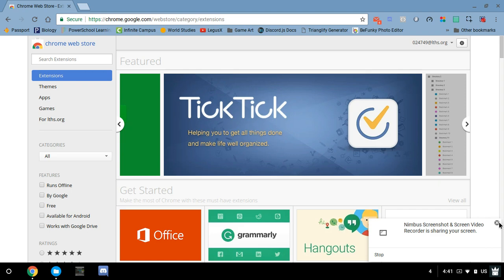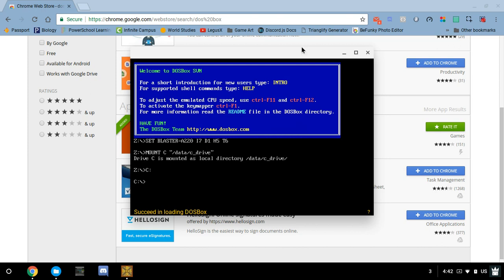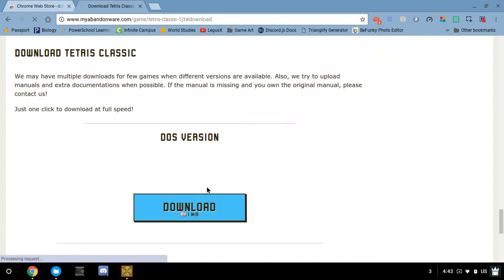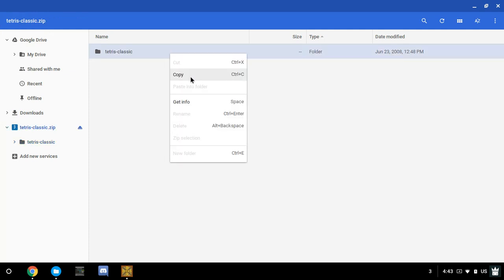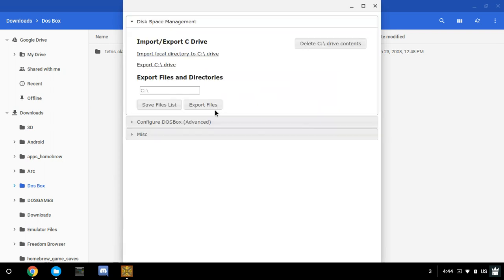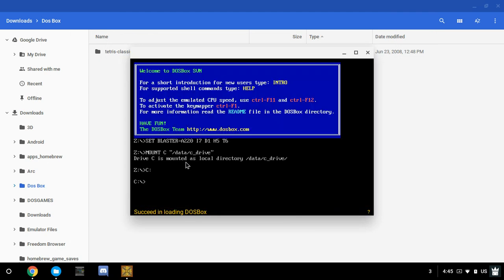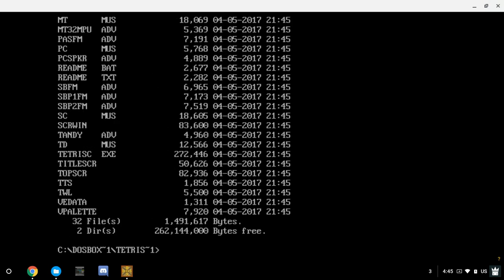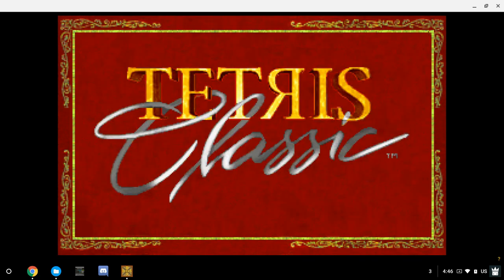How to Play DOS Games On Your Chromebook!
This tutorial will take you through all the steps of playing DOS games on a Chromebook!

If something didn't work for you along the way, please let me know either in the comments, or you can join my Discord server and let me know there, and I will do the best I can to help solve the issue!

Thanks again for taking the time to watch, and also taking the effort to read the description!